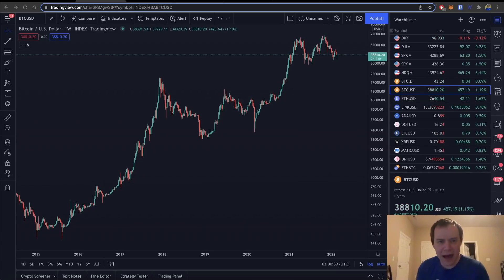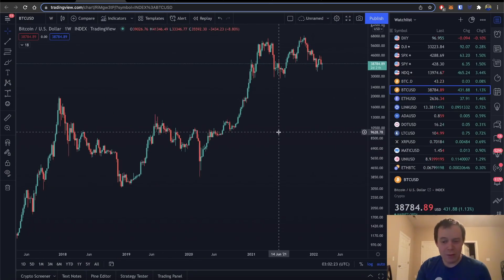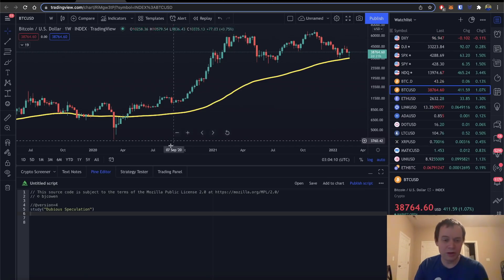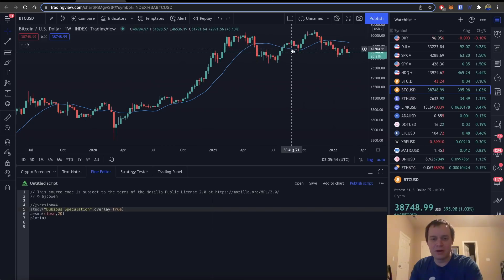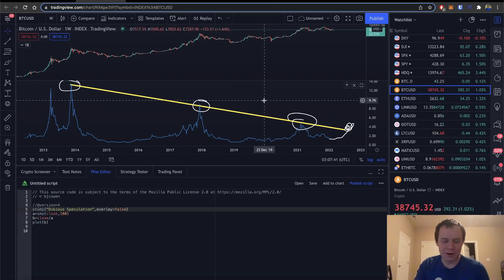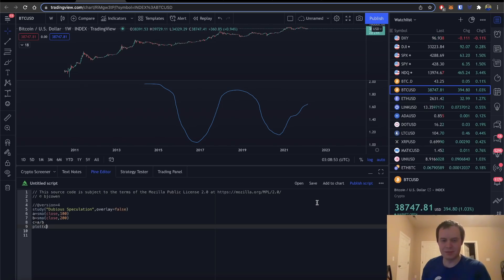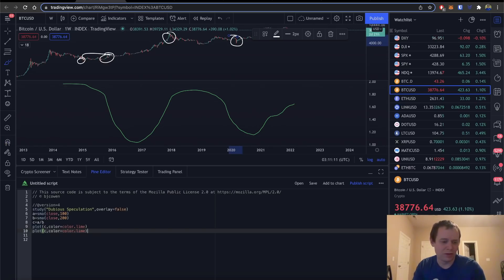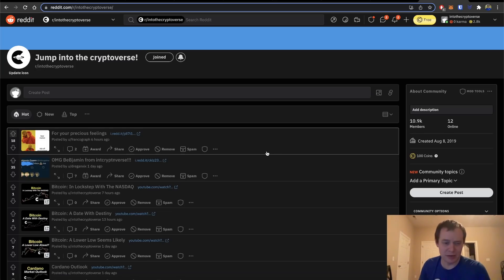Bitcoin: Creating Your Own Trading View Indicator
You have probably seen me use various trading view indicators that I created to better understand the price action of Bitcoin. I thought it would be cool to show some quick and easy ways to make your own indicators! Hopefully this introduction video to using Pinescript on Trading View is helpful!